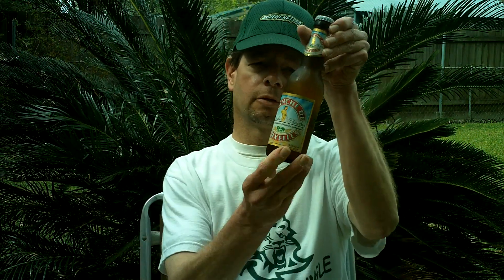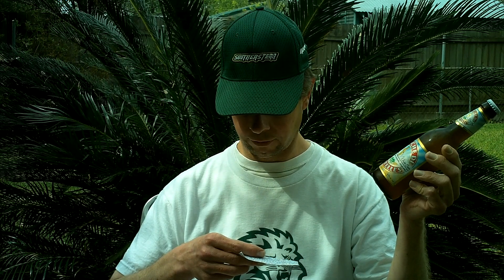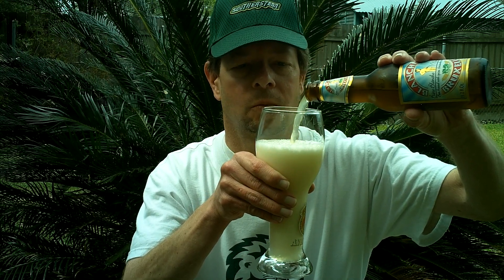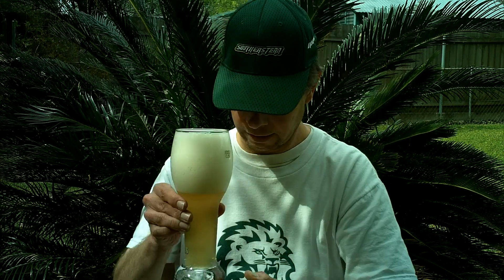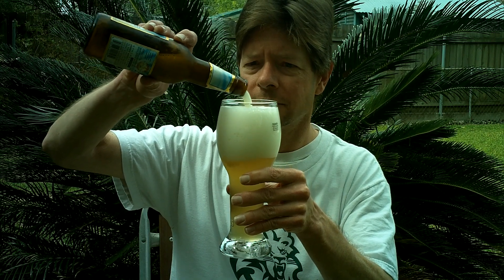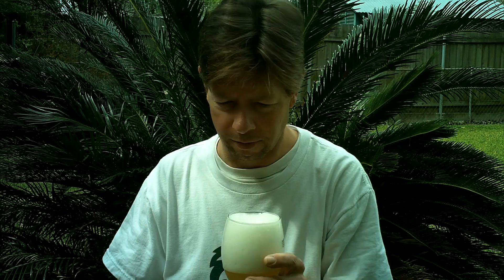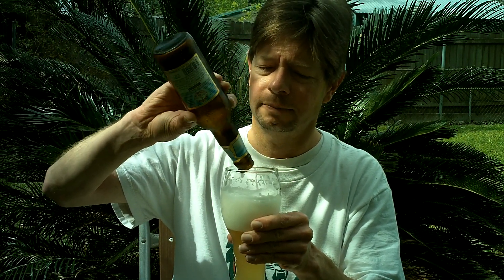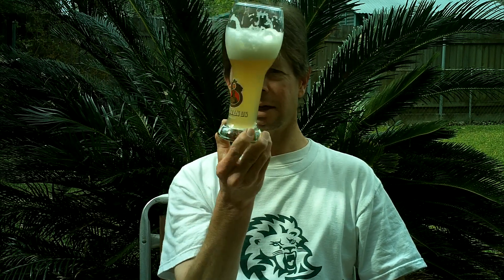Louisiana Beer Reviews: Blanche De Bruxelles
4.5% alcohol. Brewed in Belgium.